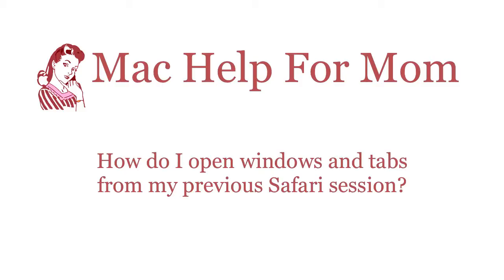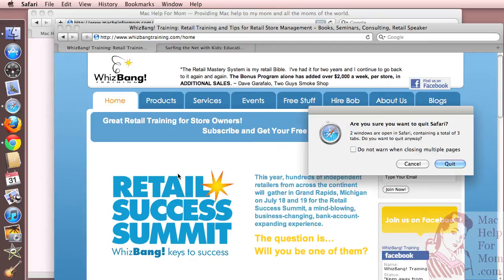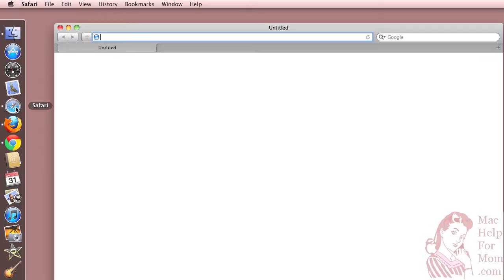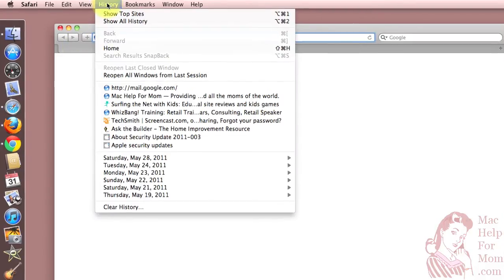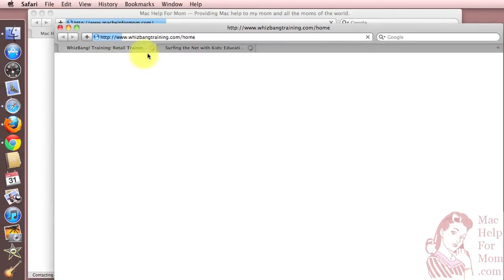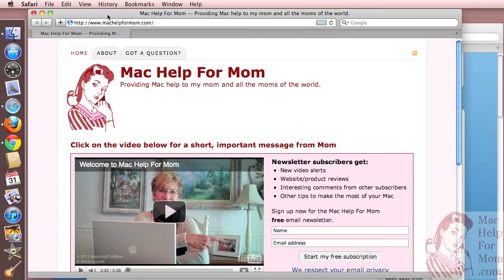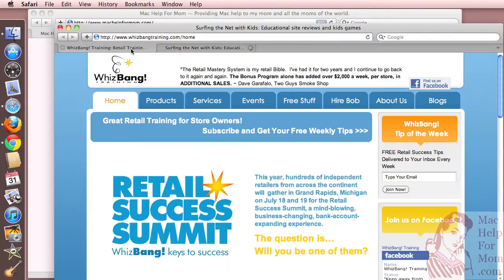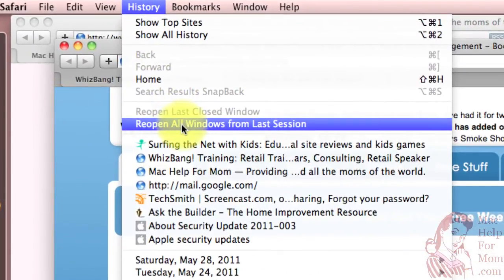How to open windows and tabs from previous Safari session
(Full article Do you often shut down Safari with lots of windows and tabs that you'd like to re-open the next time you run Safari? Watch this video to learn how to use a Safari feature that lets you do just that.